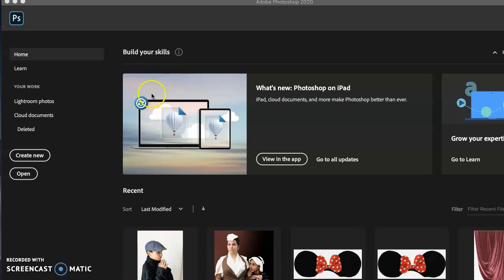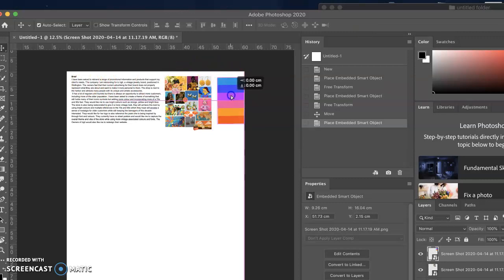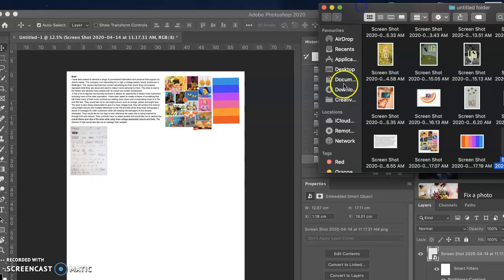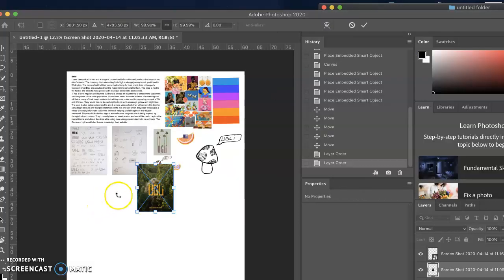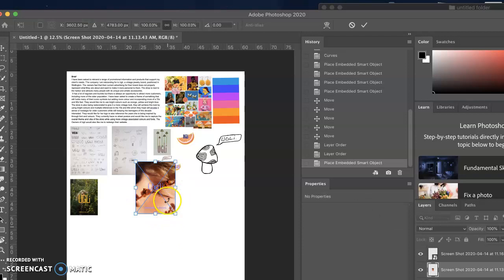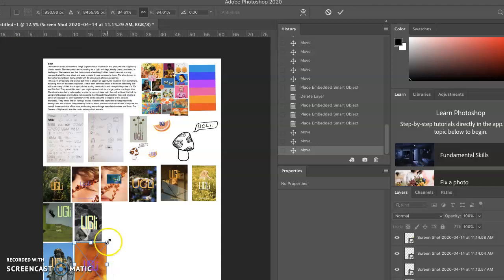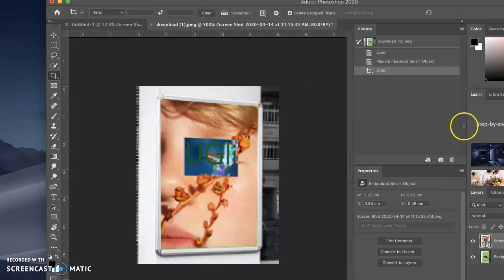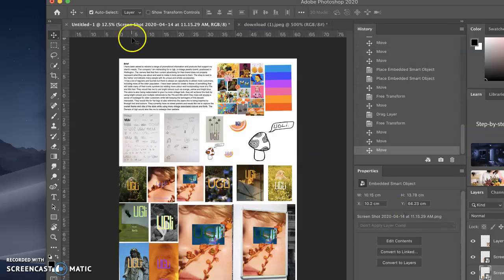Laying out Design board in Photoshop level 2 and 3